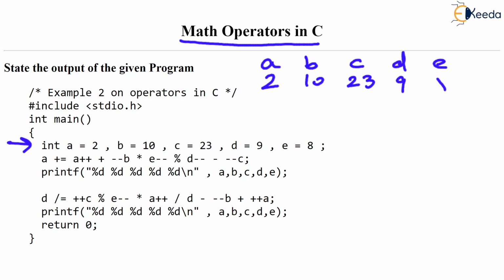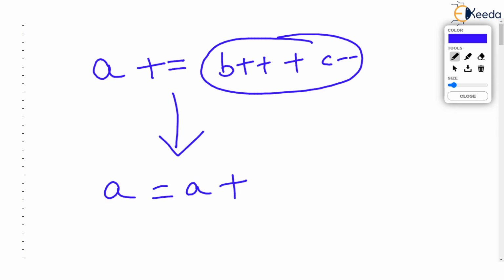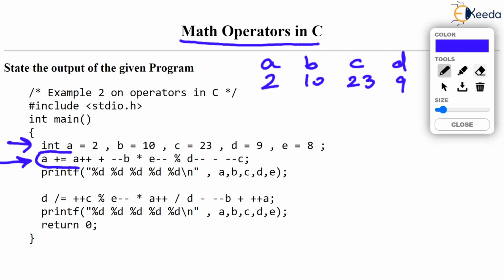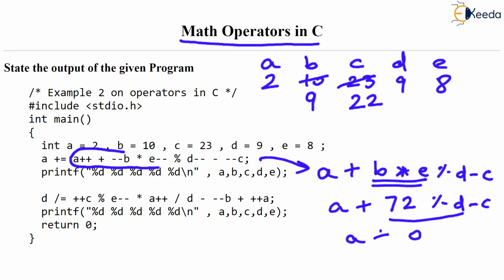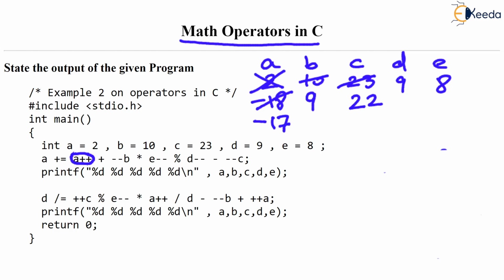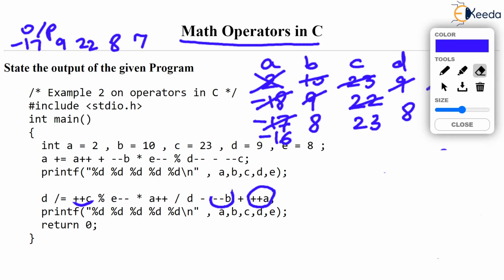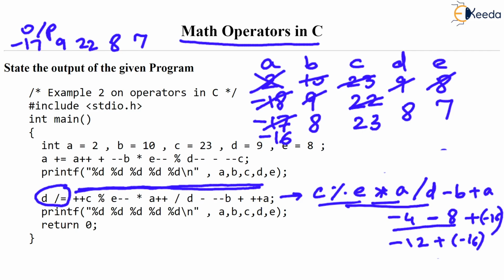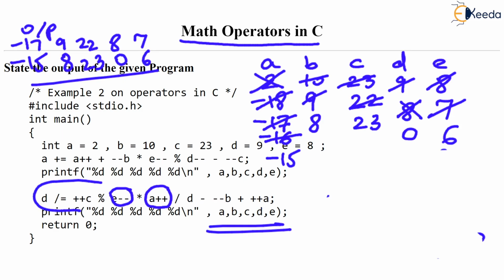Program Example 2 | Input/Output and Math Operators in C | Data Structure Using C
In this video, we will be exploring the fundamentals of C programming using a simple example. We will cover input/output operations using the scanf and printf functions, as well as the essential math operators in C. By the end of this video, you will have a solid understanding of these core concepts and be able to apply them in your own C programming projects.

Input/Output Operations: Taking Data from the User's Input